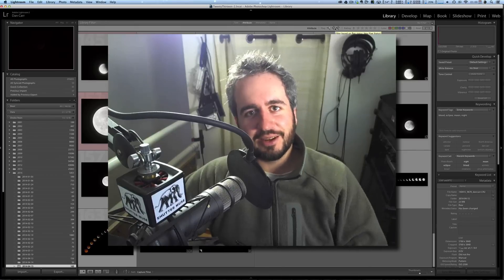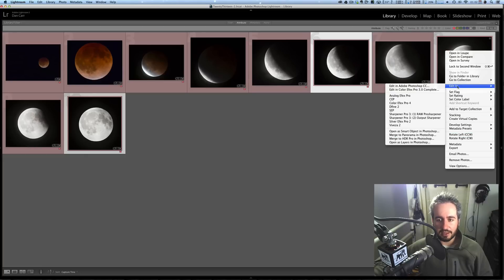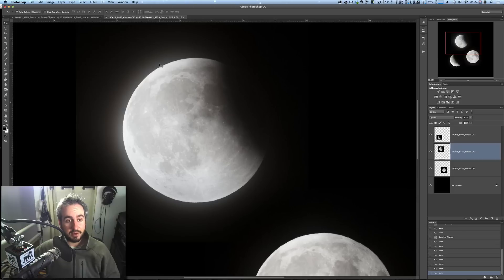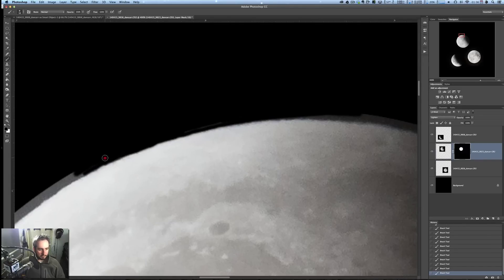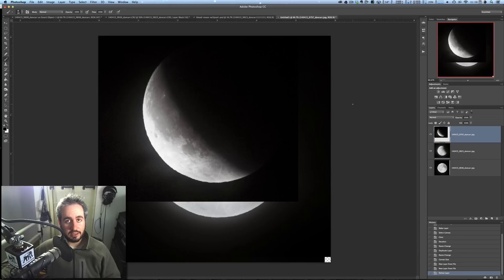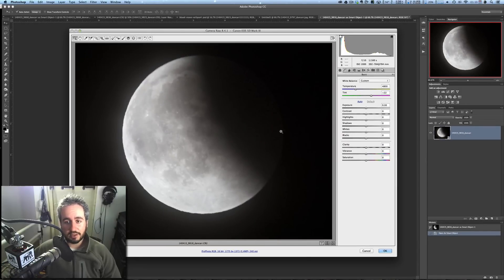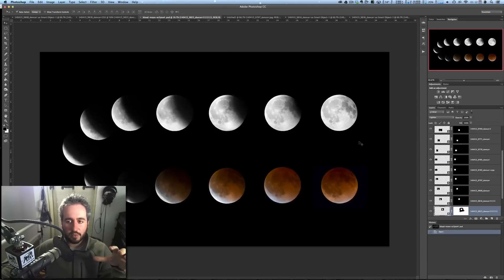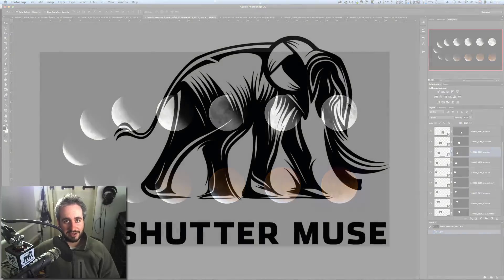How To Create A Lunar Eclipse Sequence In Photoshop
For step-by-step instructions and more details on exactly how I took the images, please check out the full article on the Shutter Muse
Best Deals on Camera Gear